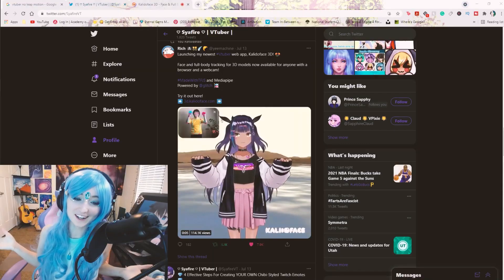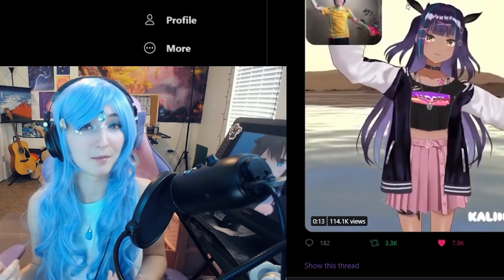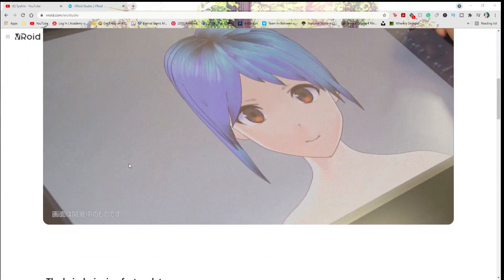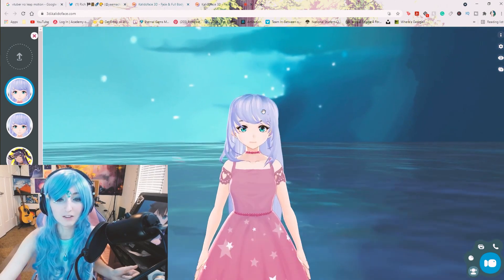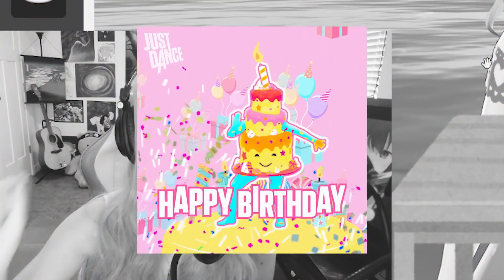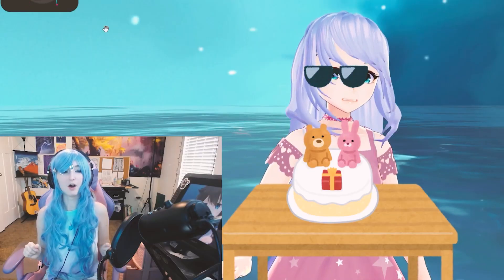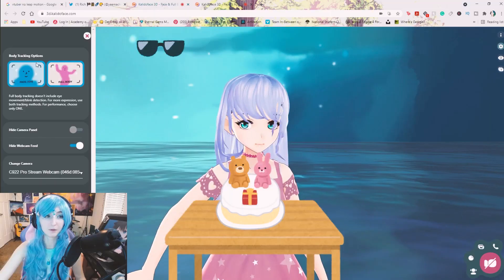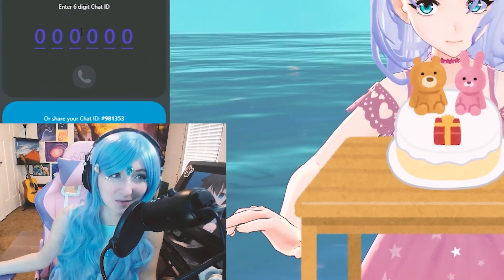How To Get HAND TRACKING With No Leap Motion For FREE [ Kalidoface 3D Tutorial ] 【VTuber/Artist】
Hello, Gems! In this video, I will be showing you a web browser app developed by Rich This app is a great way for VTubers to use hand tracking for free. No leap motion is needed and no payment is needed to use your VTuber hands. You can now use to bring your avatar's hands to life.

If You are Interested in learning how to develop characters, I recently released a new course on "Character Creation For Beginners" check it out here!

👾 My Webcam
👾 My Mic

Chapters:

00:00 Intro
00:23 About Kalidoface 3D
02:00 Setup

📖 𝐑𝐞𝐬𝐨𝐮𝐫𝐜𝐞𝐬 📖

♥ 𝐒𝐮𝐩𝐩𝐨𝐫𝐭 𝐒𝐲𝐚𝐟𝐢𝐫𝐞 ♥

💌 𝐒𝐞𝐧𝐝 𝐌𝐚𝐢𝐥 𝐓𝐨 𝐒𝐲𝐚 :

Syafire
United States

⚙️ 𝐕𝐑 𝐆𝐄𝐀𝐑: ⚙️